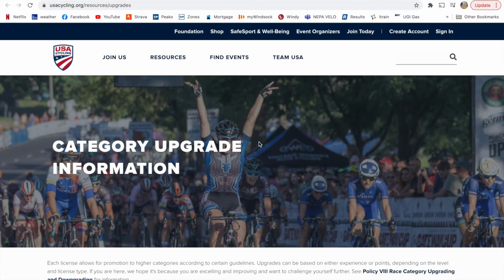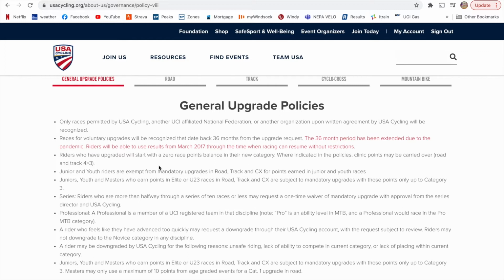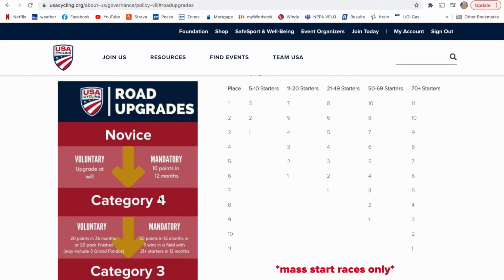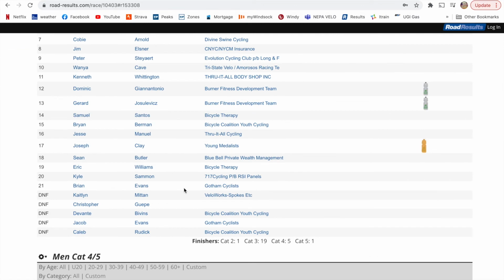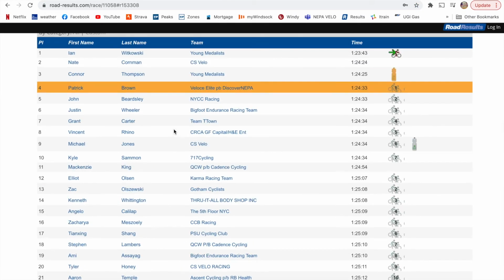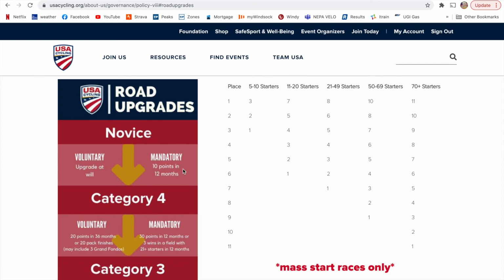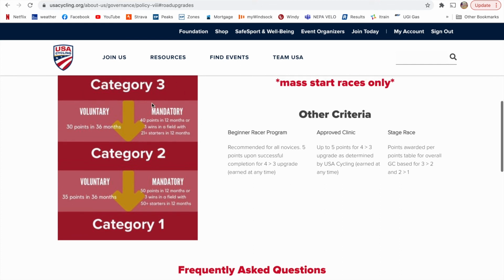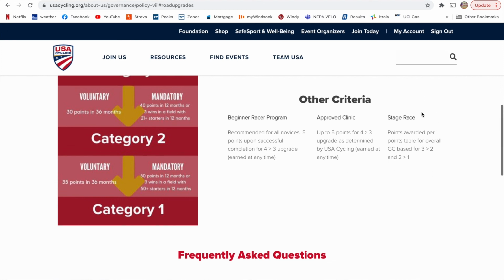How to: Upgrade for New Bike Racers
Tutorial on how to use the USA Cycling page to upgrade, understanding the new guidelines, and where to find all information pertinent to upgrading for new bike racers.